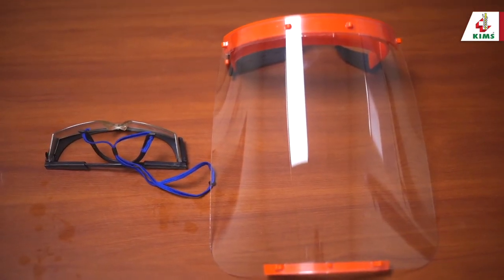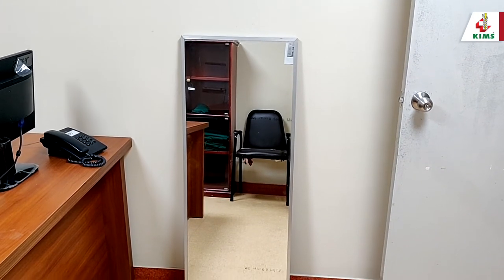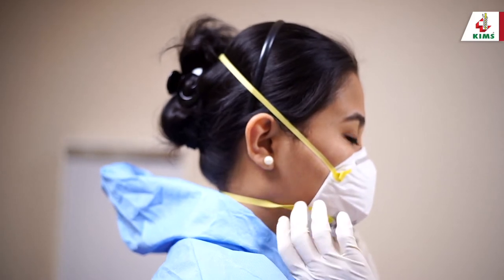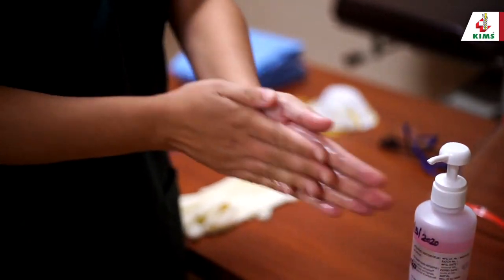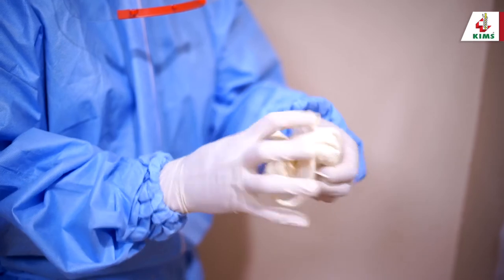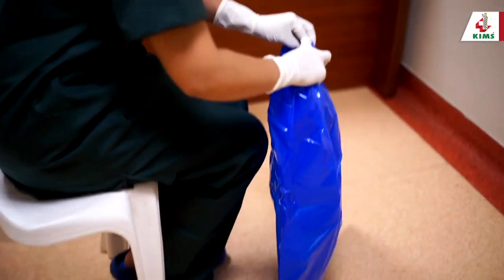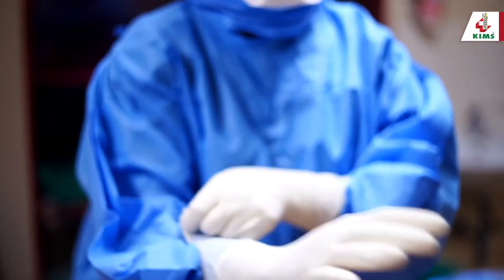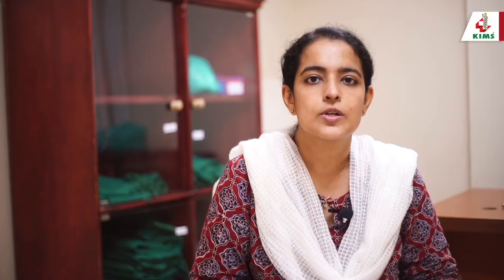Donning and Doffing of PPE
A Lesson on Donning and Doffing of PPE on COVID -19